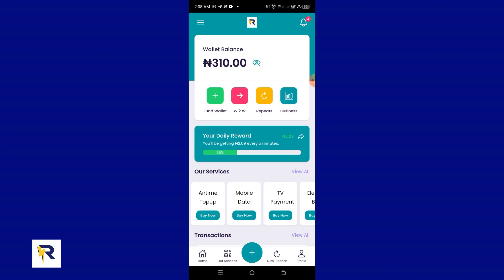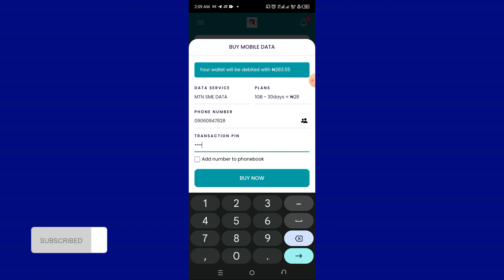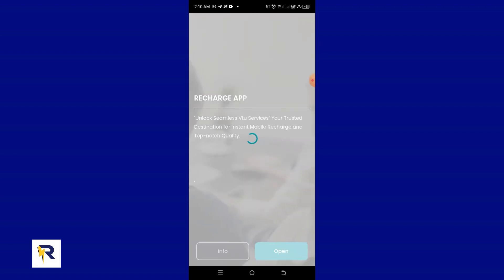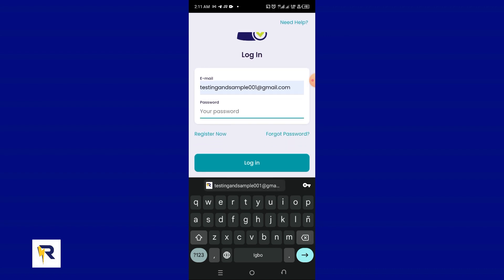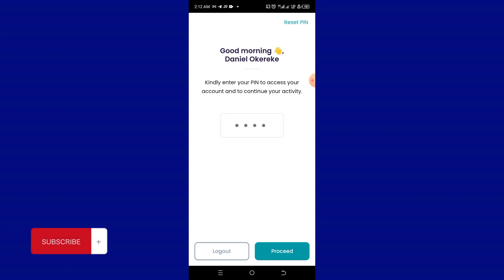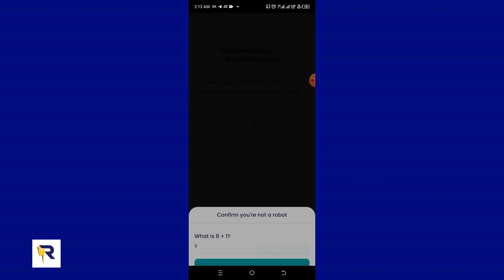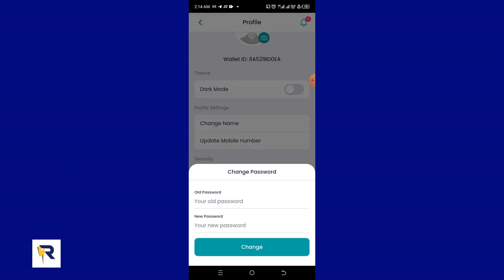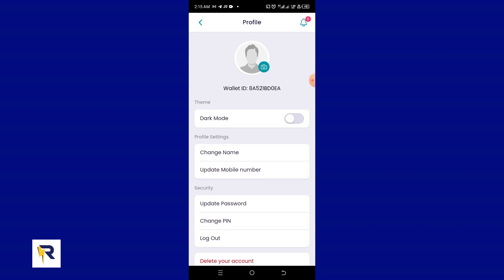HOW TO RESET YOUR PIN & PASSWORD ON RECHARGE APP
In this video i will show you "HOW TO RESET YOUR PIN & PASSWORD ON RECHARGE APP".

Enjoy Mega discount on Recharge App.

10 ways to Make money from VTU (Recharge App Platform).